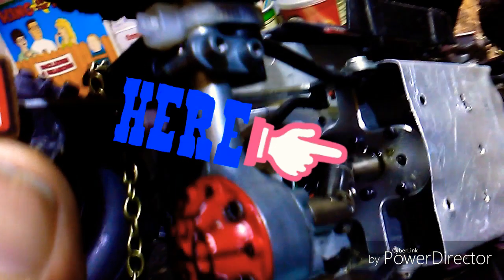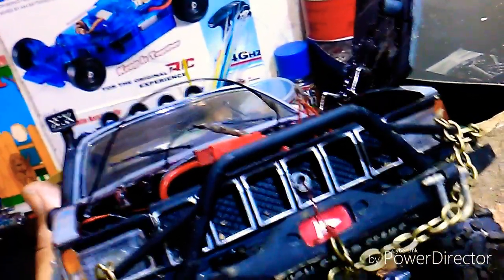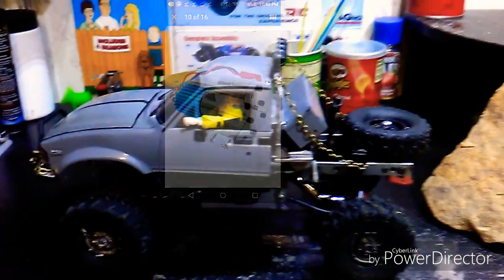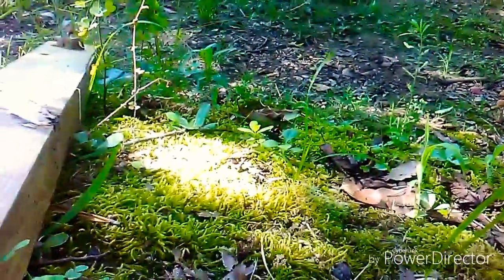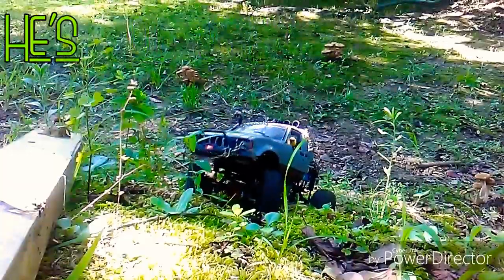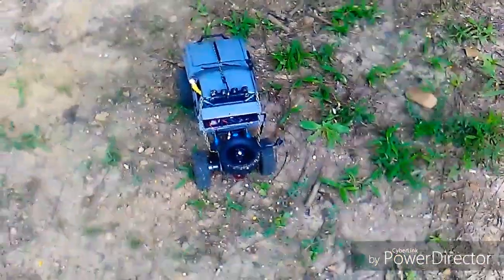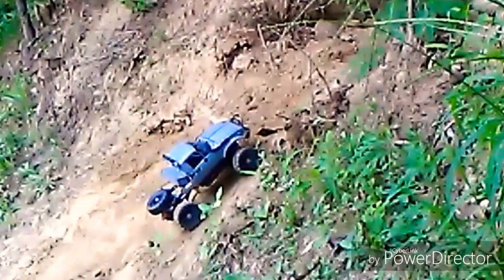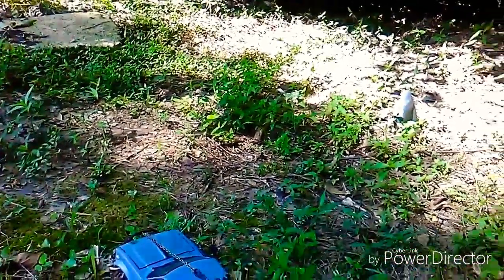Wpl c14 gearbox and axle upgrade and yard run!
Don't know what it's going to be but it will be good so the faster we get there.